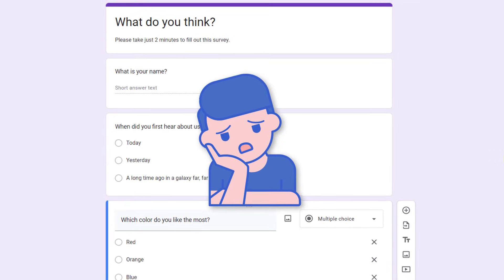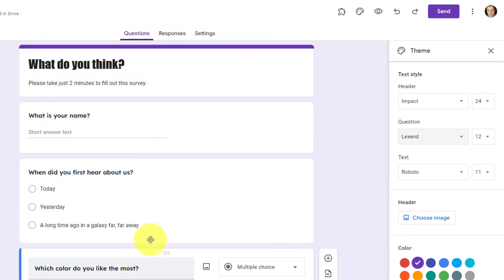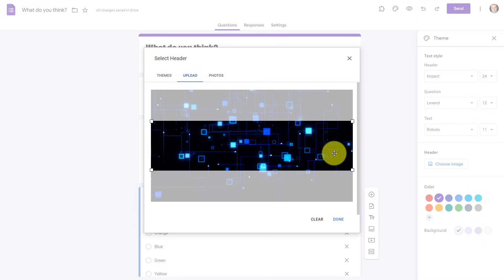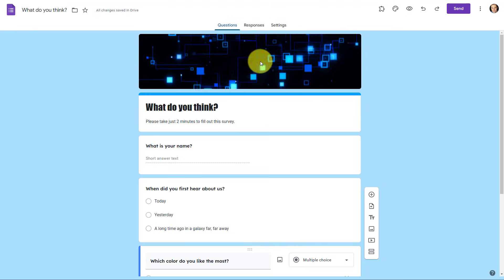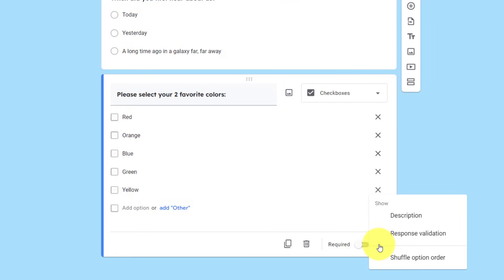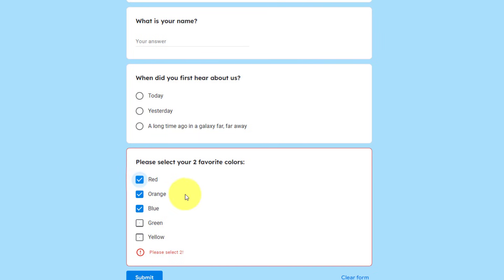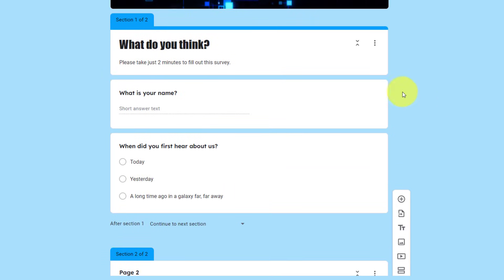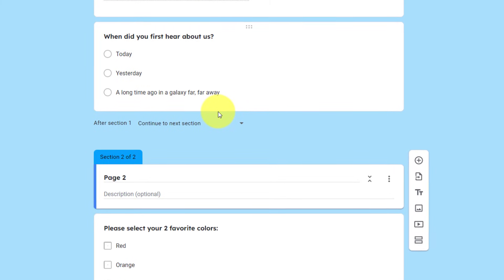How to Make Google Forms Look Amazing!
Google Forms is a very popular tool for collecting responses and surveys. But that also means that most Google Forms look the same (and boring). In this video, Scott Friesen shows you how to break away from the pack and make your forms look more engaging and inviting for your users.

00:00 Upgrade your fonts
01:57 Add animated header image
03:47 Make your background stand out
04:55 Limit checkbox choices
08:22 Create multiple sections